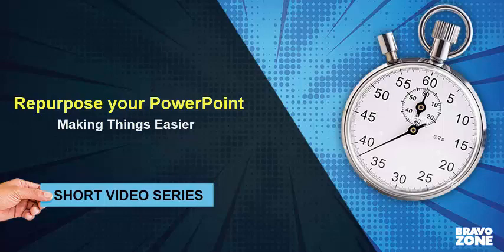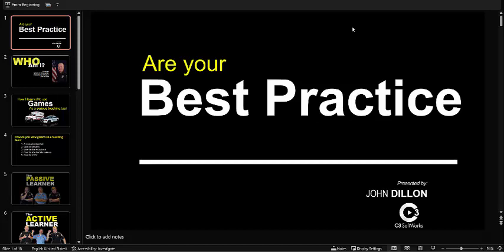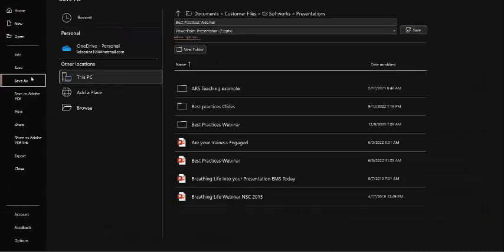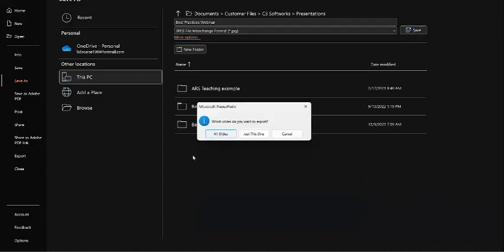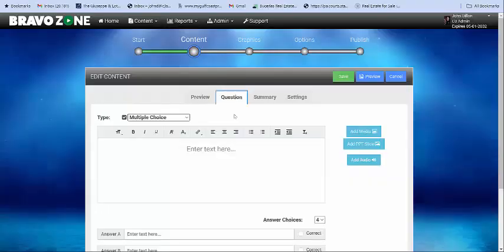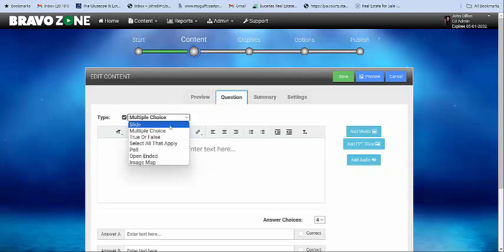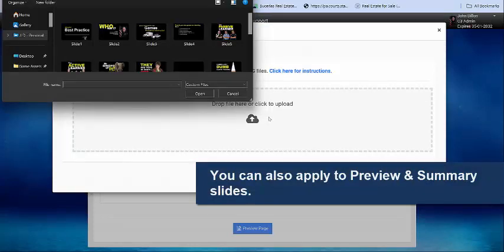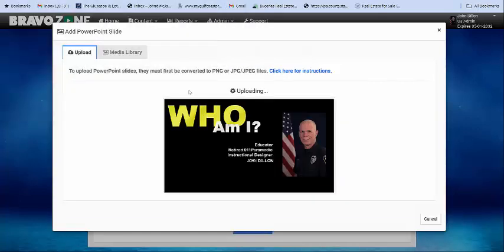Repurpose your PowerPoint Content for the BravoZone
In this tutorial we will show you how to prepare you PowerPoint so that it can be uploaded into the BravoZone. You can use the images from your presentation in the Preview, Summary, and with the newer feature of using slides which is currently available in Tally, Spark, and Dash.